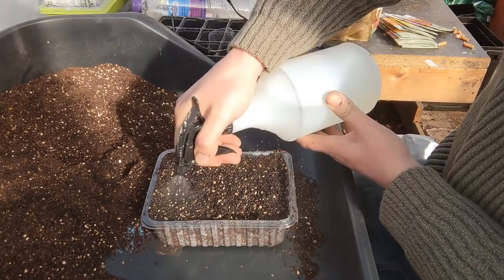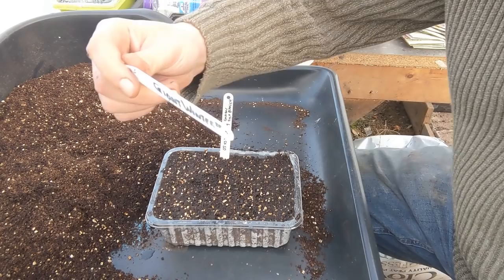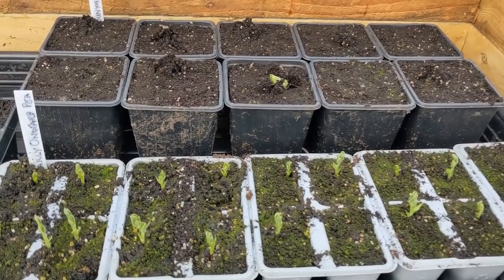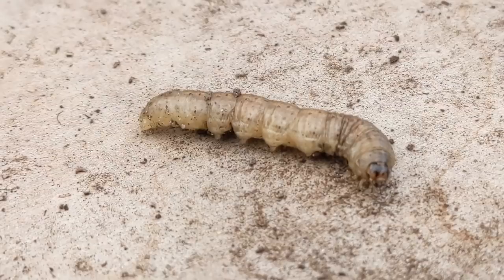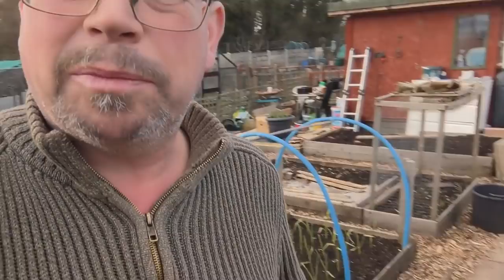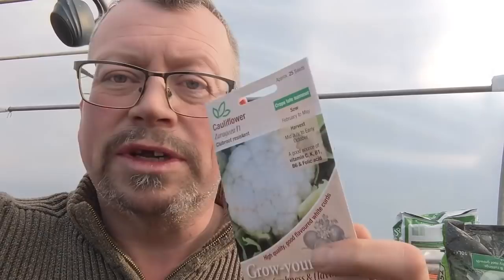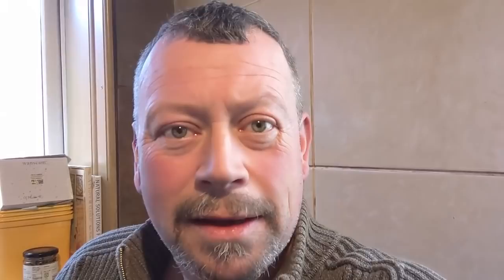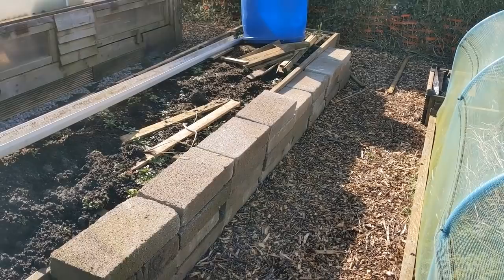Start Your Veg Seeds 2022 ~ Plus A Bit Of A Chat About Pests!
Start your seedlings... Dig for Victory!!!
PEACE ~ LOVE ~ NAMASTE
~GURU MURPHINDA!!!~